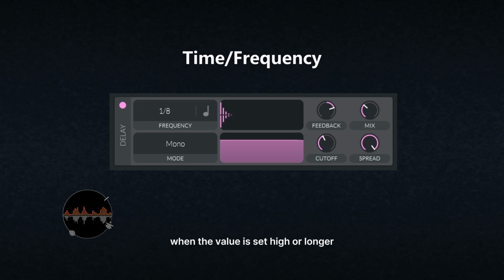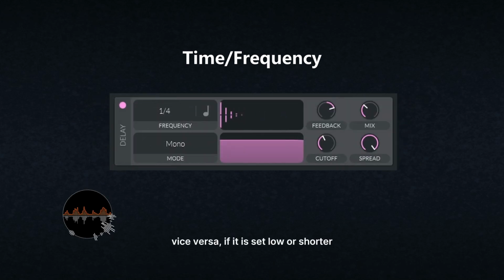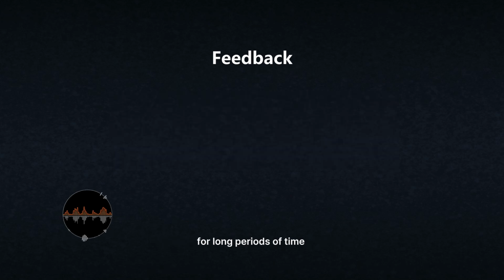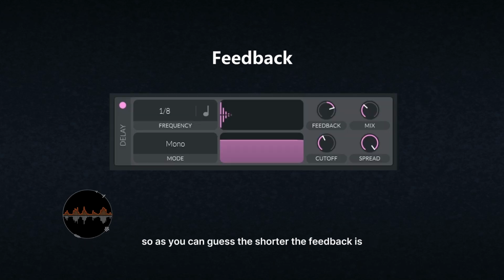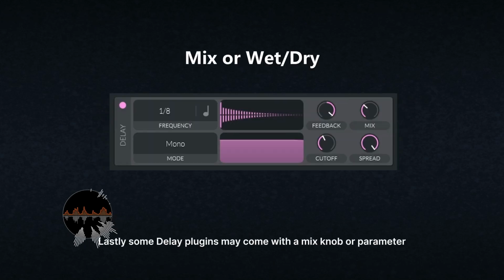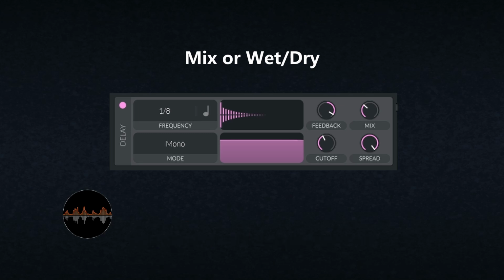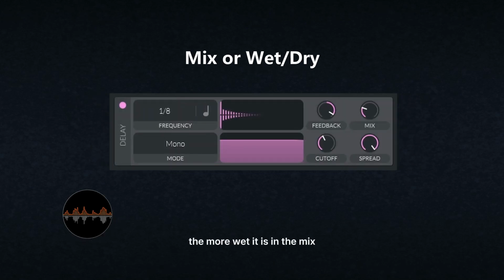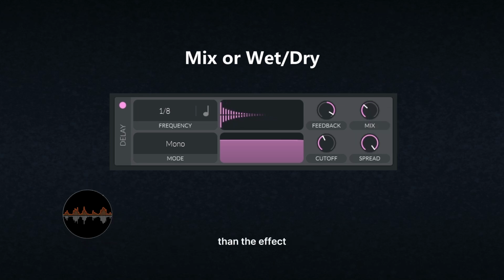Into The Mix | Effects: Delay